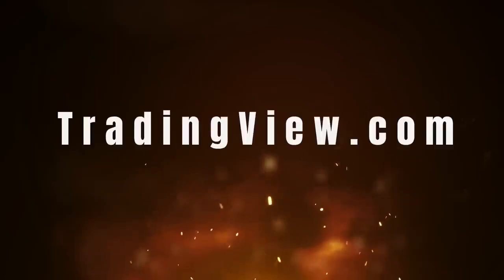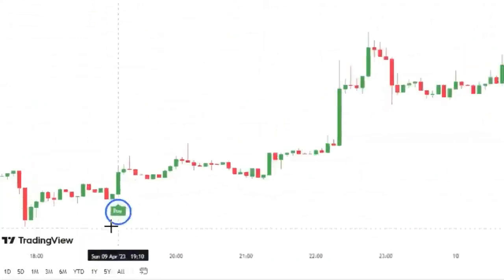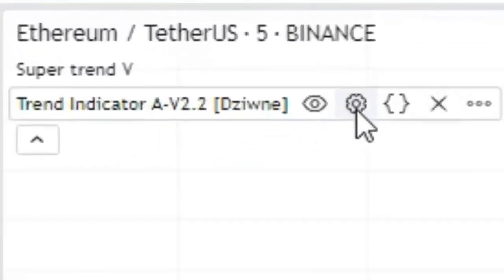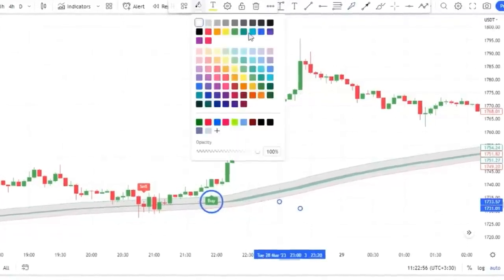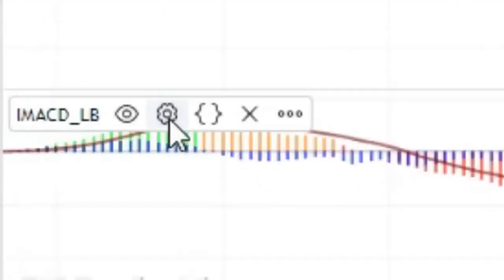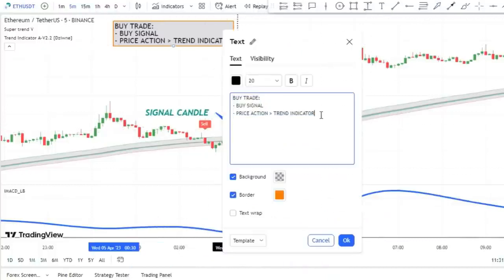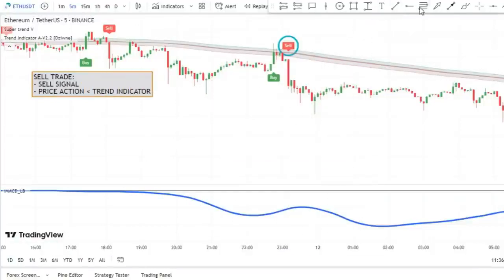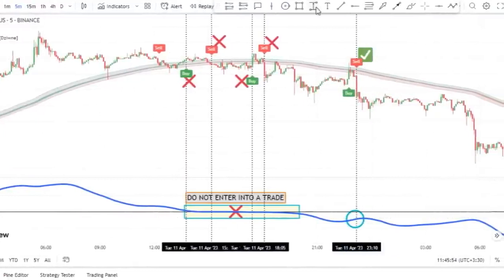From Rags to Riches： Unleashing the Ultimate Scalping Trading Strategy for Massive Profits!